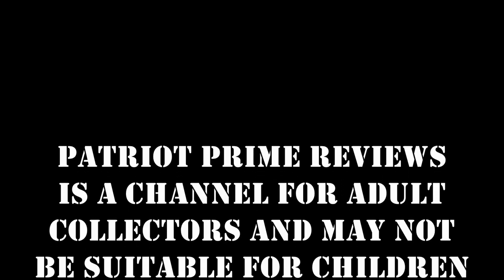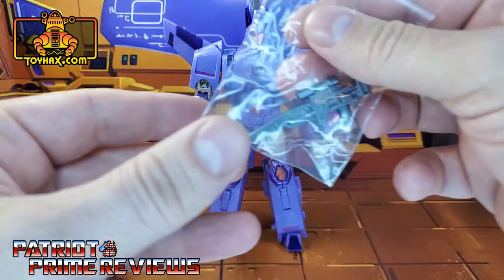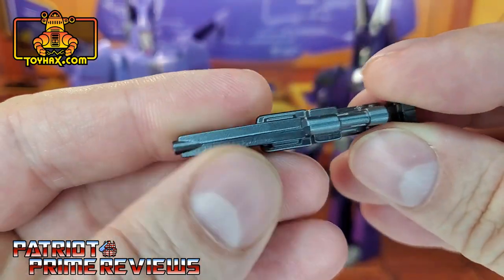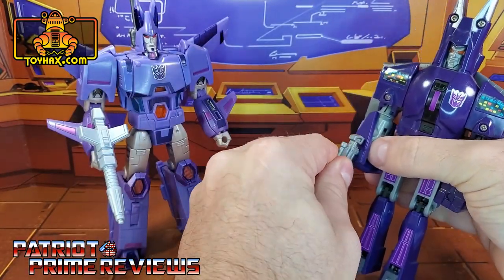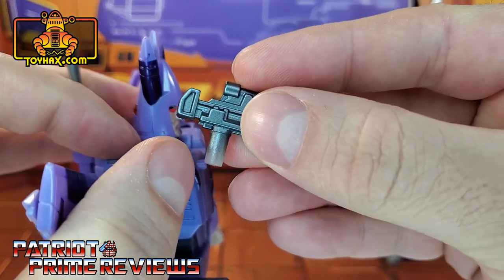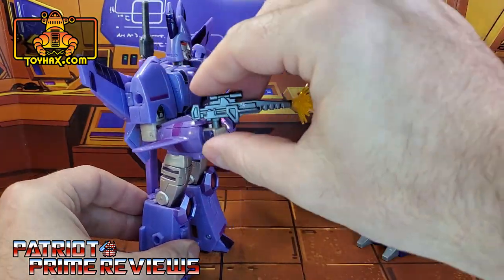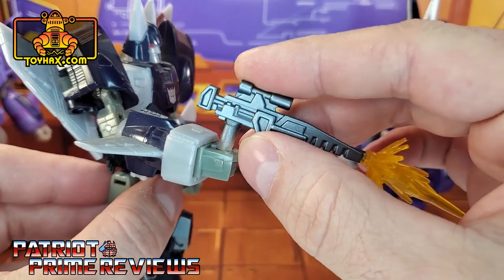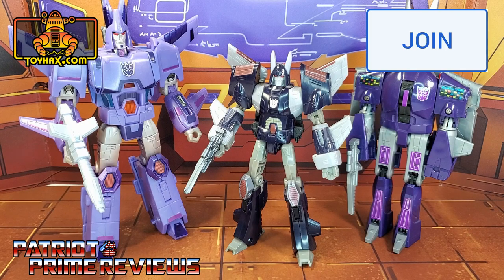Toyhax Armory Gun For Kingdom Cyclonus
I ordered a more G1 inspired Gun from the Toyhax Armory for Kingdom Cyclonus, let's check it out.